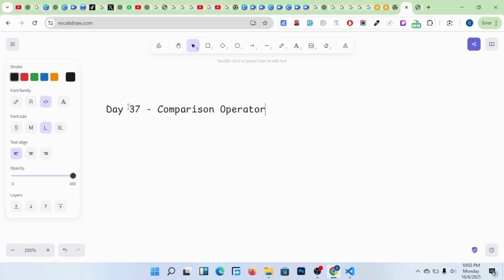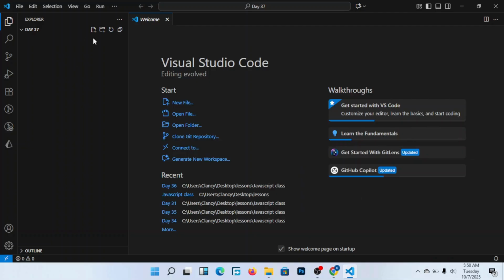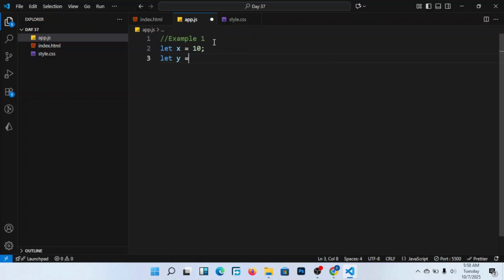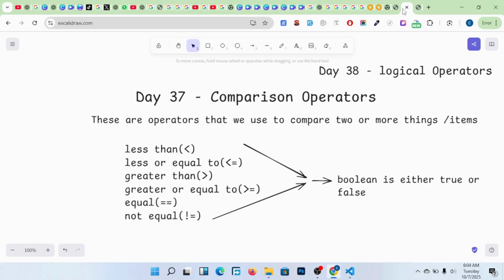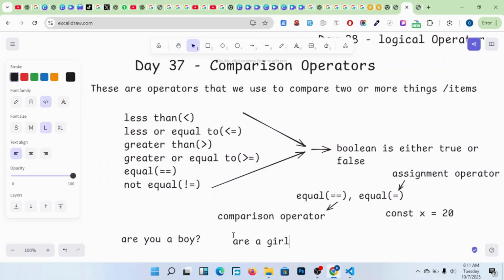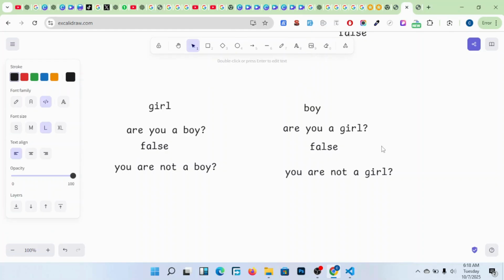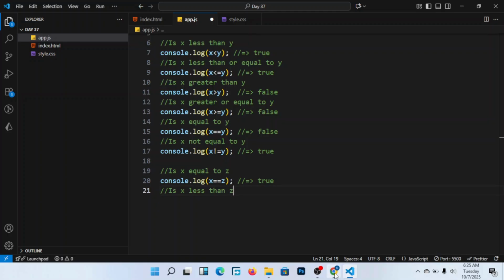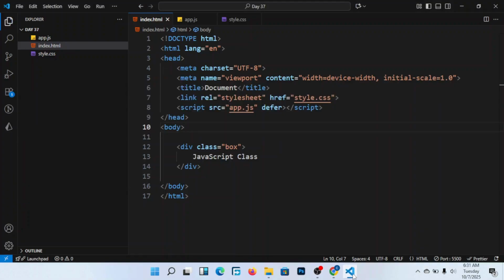Learn Web Development | Day 37: Master JavaScript Comparison Operators with Examples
Are you confused about comparison operators in JavaScript? This video answers everything you need to know — from what they are, how they work, to how you can use them to compare values in your code.

In Day 37 of our Learn Web Development series, we dive deep into comparison operators like ==, and !=. You’ll learn the real difference between == and ===, when to use them, and how JavaScript decides if two values are equal or not.

If you’ve ever searched for:
What are comparison operators in JavaScript?
What is the difference between == and === in JS?
How do I compare strings and numbers in JavaScript?
Why does my JavaScript comparison not work?
— this video is your complete solution.

You’ll also see live coding in VS Code, making it easier to understand through hands-on examples.

💡 Common Questions Answered:
What are the 6 main comparison operators in JavaScript?
How does JavaScript compare two different data types?
What’s the difference between == and ===?
When should I use != or !==?
Why is true == 1 in JavaScript?

This video will help you clearly understand how comparisons control conditions, logic, and decision-making in your web applications.

 Timestamps
0:00 – Introduction to Comparison Operators and Why They Matter
1:10 – Recap of Yesterday’s Lesson on JavaScript Objects
3:10 – What Are Comparison Operators in JavaScript and Why Use Them
4:03 – Understanding the Less Than Operator  with Real Examples
4:16 – Less Than or Equal To, Explained in Simple Terms
4:38 – How the Greater Than , Operator Works in JavaScript
4:50 – Greater Than or Equal To,  Made Easy with Coding Demos
5:28 – Equal To == vs Strict Equal === — What’s the Real Difference
5:32 – Not Equal To != and Strict Not Equal !== Explained Clearly
7:07 – Live Practice in VS Code: Comparing Numbers, Strings, and Booleans